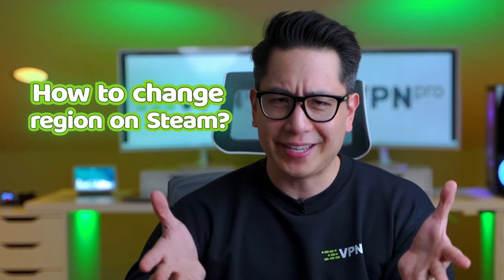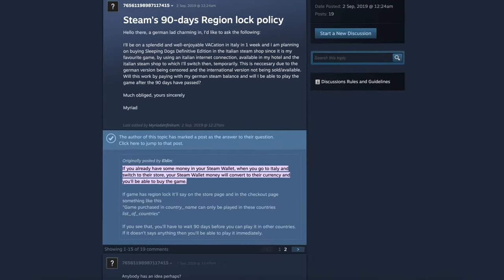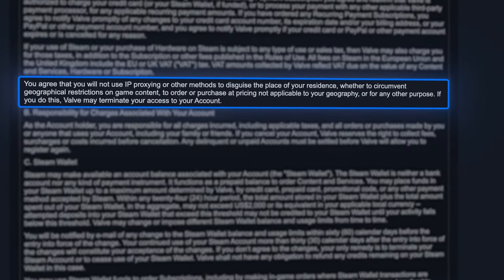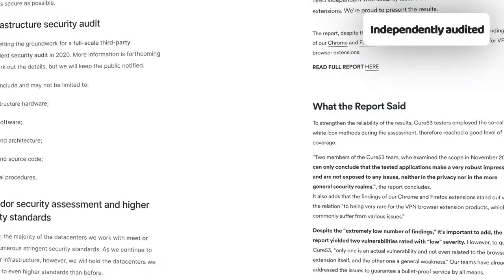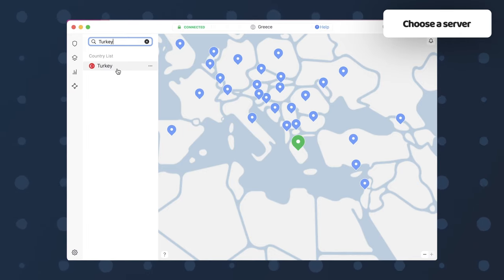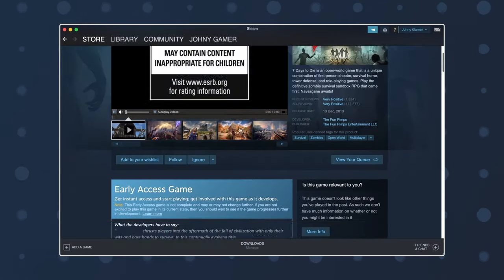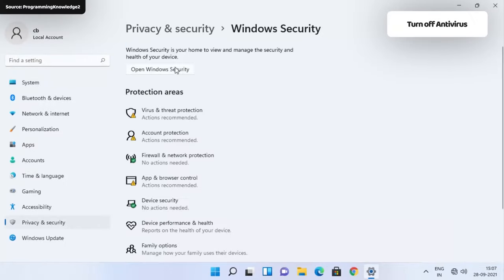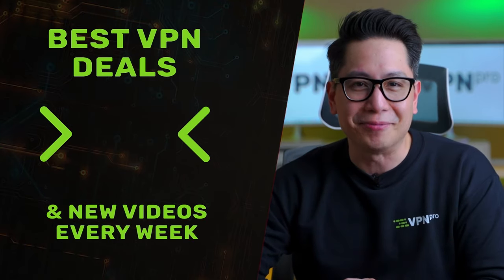Here's How To Change STEAM Region in 2023 💥| VPN Tutorial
💥👇 If you want to change Steam region with a VPN - these are the options! 👇💥

"How to change region on Steam?" With Valve tightening its location restrictions, users are left wondering how to access their selection of worldwide games. Today I'll show you how to change Steam region with a VPN, so you can fix that problem, and even access prices otherwise out of reach.

Similar to popular streaming platforms, Steam also offers games that are only available in certain regions. As you can see, the prices and game options change with each country, and the only way to unlock it is to change the location with a Steam VPN.

Before I show you how to change Steam region, know that even with a VPN there are a few caveats to keep in mind.

Firstly, Steam only allows you to change your region or currency once every three months. This also means that you’ll only be allowed to use a payment option from the country you’ve switched to. So before committing to a new location, it’s best to top up your Steam wallet, and of course, make sure that you have enough money in there to last the entire three months.

The next important factor when switching Steam locations is, you’ll need an address and a zip code of the country you’re switching to. My advice is to use a random address generator, which can easily be found online. Or if you happen to know someone abroad, using their address would also work.

Remember, Steam’s Terms of Service does allow the use of a VPN in order to protect your privacy and identity, however, they strictly prohibit using one just to access cheaper prices. Doing this puts you at risk of having your account suspended, so it’s best to not take advantage of their system.

One final factor to keep in mind, switching your Steam location could potentially affect any multiplayer games. It’s best to check with your friends beforehand to make sure you’ll still be able to participate, even after a location change.

Not all VPNs are suitable for such activities, some don’t have enough server pools or reliable performance. If you want to know how to change region on Steam, my two tried and tested picks are NordVPN and Surfshark. They offer servers in the countries I need for optimal Steam access, like Turkey and Argentina. Plus, through all my testing they’ve always proven themselves reliable.

\\TIMESTAMPS//
0:00 Intro
0:29 How can Steam VPN help with prices?
0:44 What to remember before changing Steam region with VPN?
2:00 How to choose a VPN for Steam?
2:10 Why NordVPN and Surfshark are my favorite picks for Steam?
3:05 How to change Steam region?
3:21 How to change Steam region to Turkey?
4:10 How to play Steam games early?
4:22 What to do in case of any Steam region change issues?
5:40 Conclusion